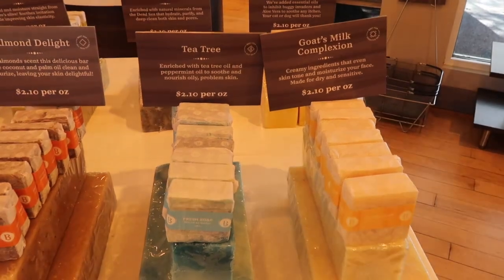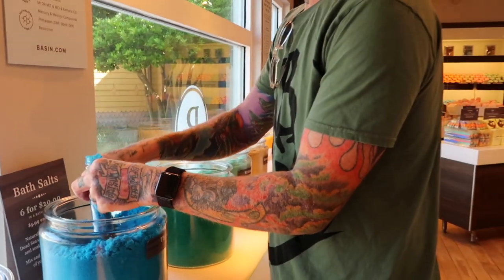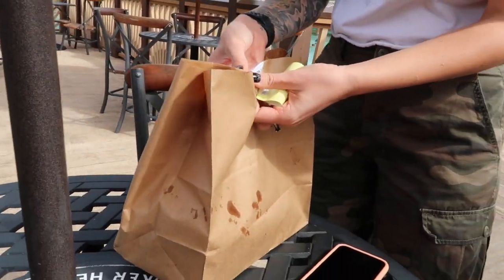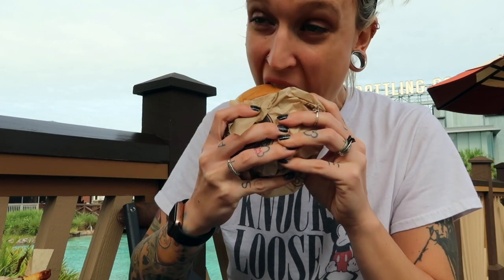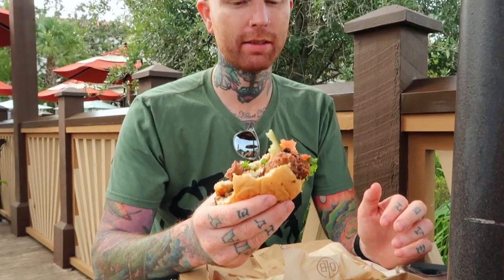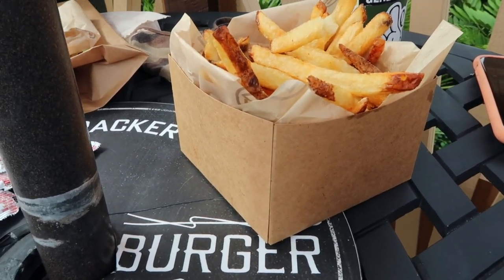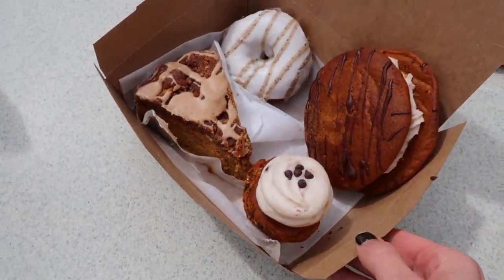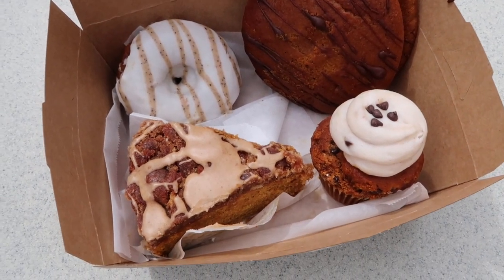Plant-Based Pacific Island Burger from D-Luxe Burger at Disney Springs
At Disney Springs you can find D-Luxe Burger which is a quick service restaurant featuring, as you would guess, burgers. They offer a vegan option here, the Plant-Based Pacific Island Burger. This burger is a Beyond Burger topped with a Cabbage and Mushroom Ragout, Mango Salsa, and more.

Hi I'm Melissa and I run Vegan Disney World. I started it as a website in 2014 to showcase what the vegan options were in Walt Disney World. Follow along to find out about vegan options in the parks, at sea, and at Universal Orlando.